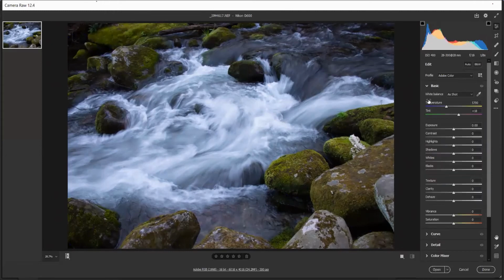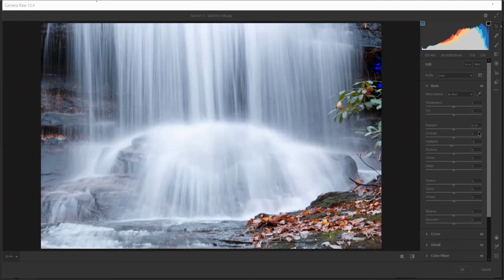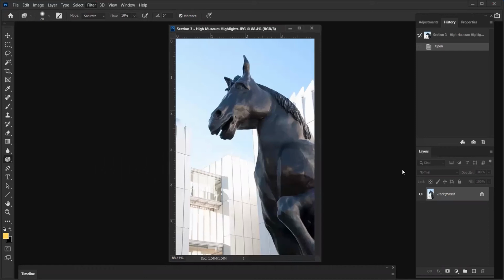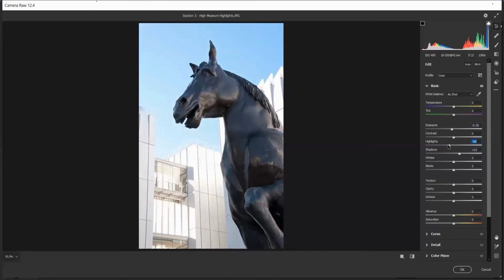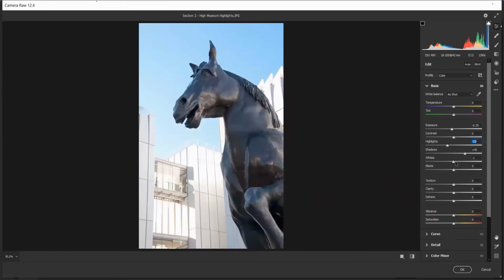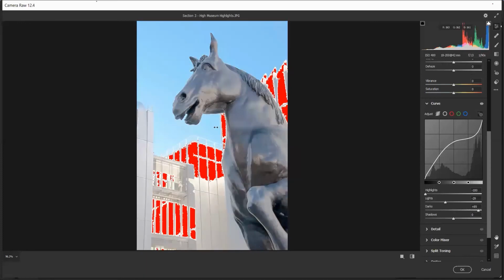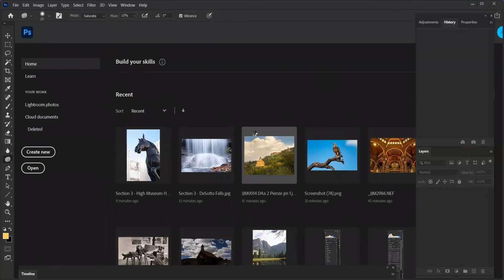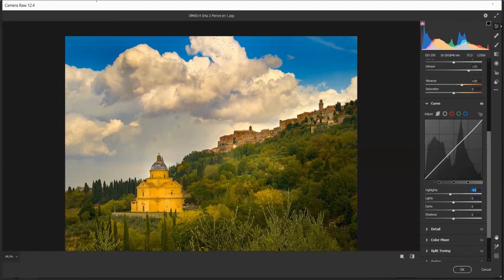Lesson 16 Adobe Camera Raw Edits